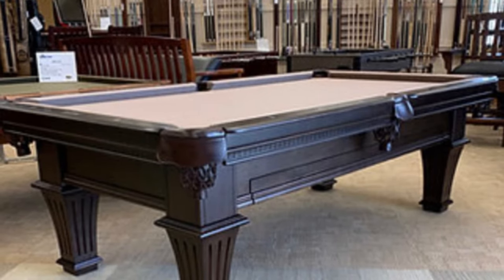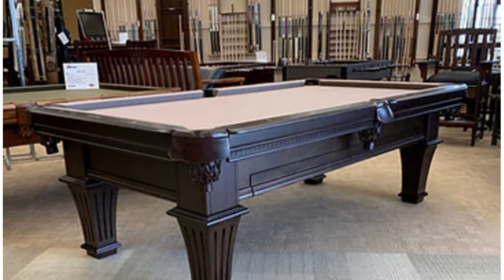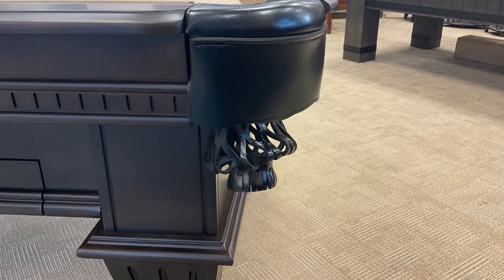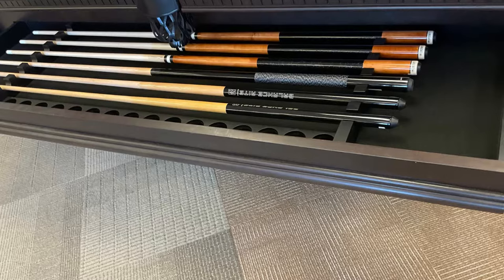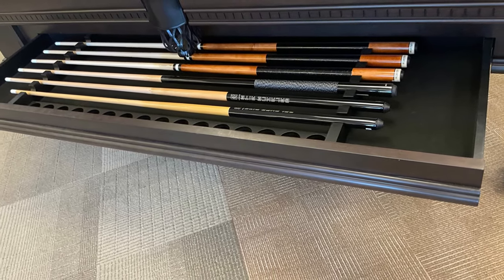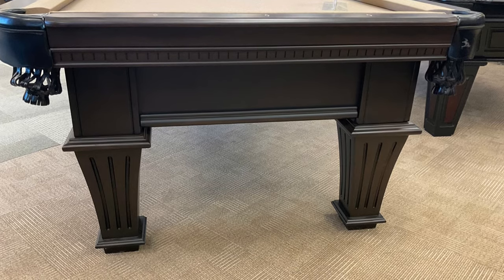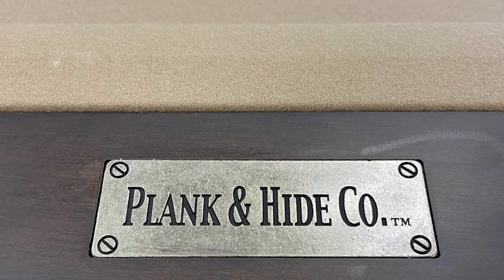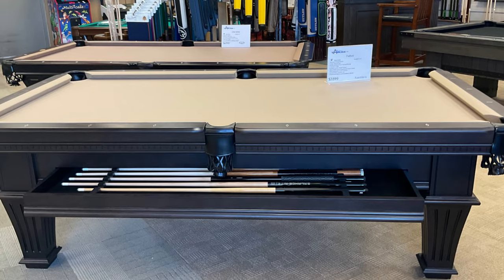Plank and Hide Talbot Pool Table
Brief description of the Plank and Hide Talbot pool table